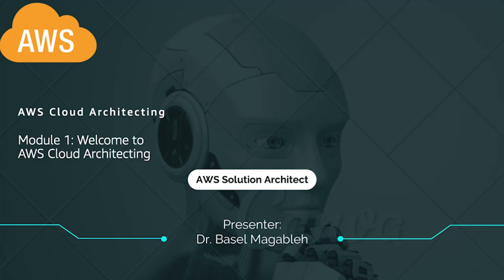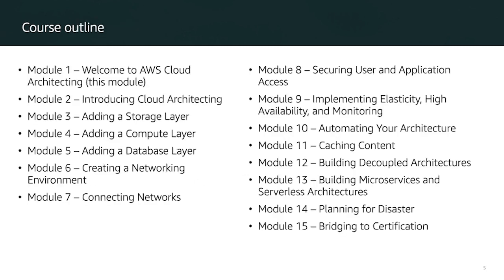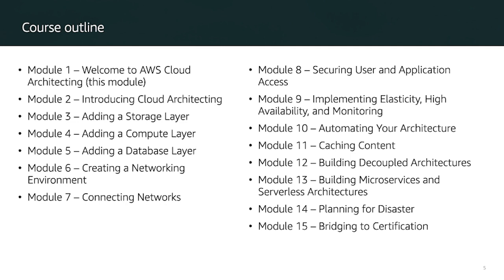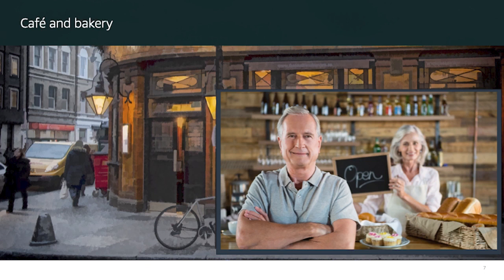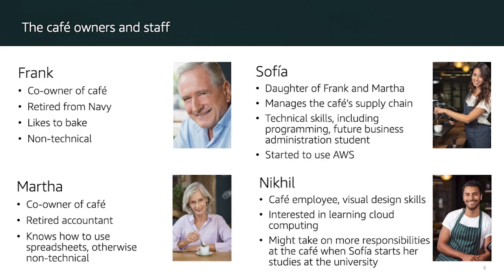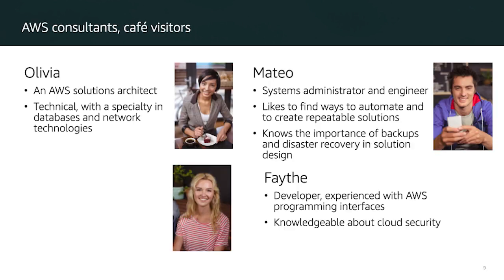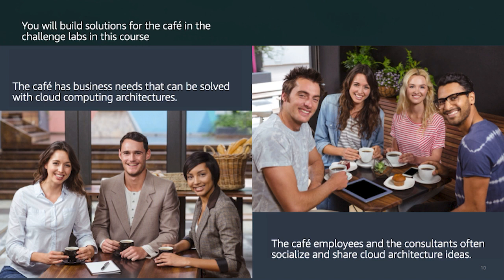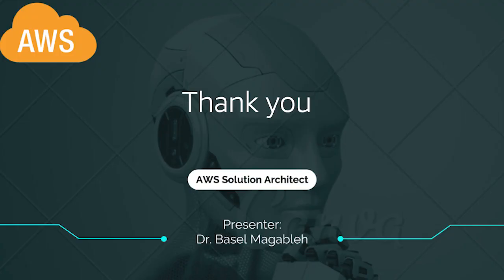[New] AWS Solution Architect (SAA-C02) 2022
🎞 The full course of AWS Solution Architect (SAA-C02) 2022
is now available in Udemy